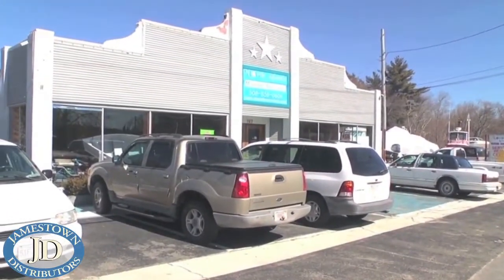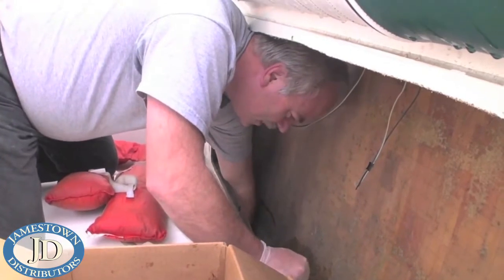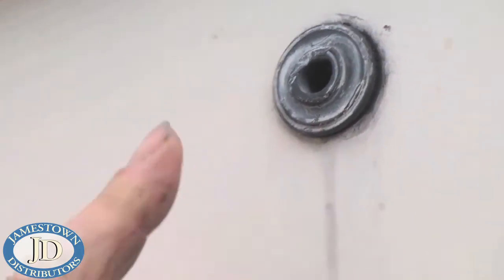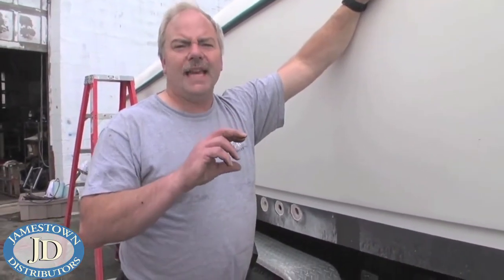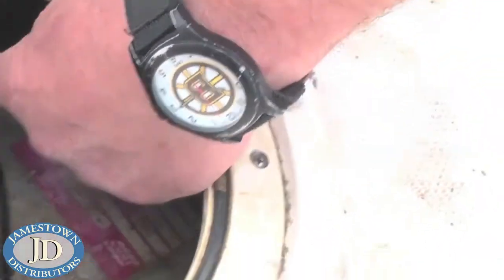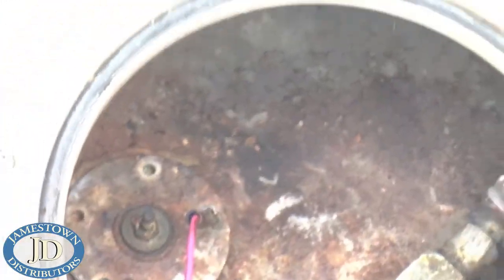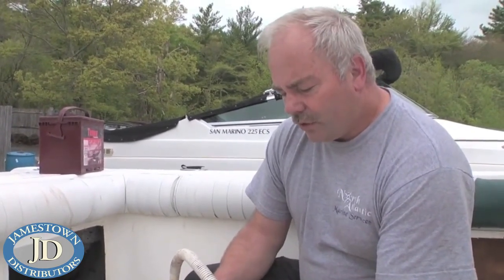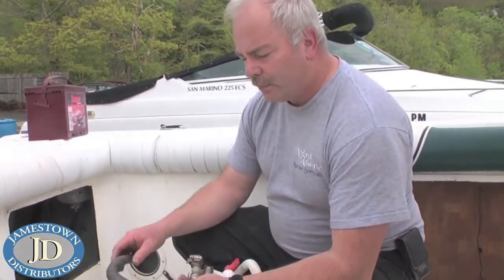Boat Inspection Items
This video was sent to us by our associates over at BoatingLocal.com, a website which celebrates New England boating lifestyle with news, videos, articles and much more.  In this video, Tom Richardson joins North Atlantic Marine in on some simple boat inspection steps one should perform every year.  A full blog of instructions can be found on their website, BoatingLocal.com and all of the products you will need to perform the job can be purchased at JamestownDistributors.com